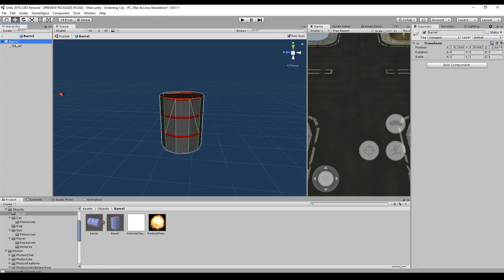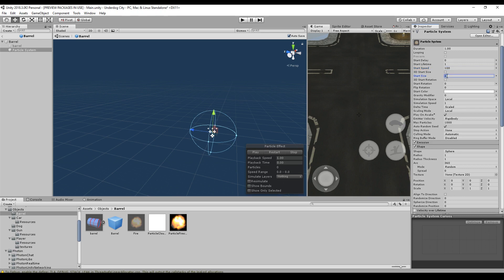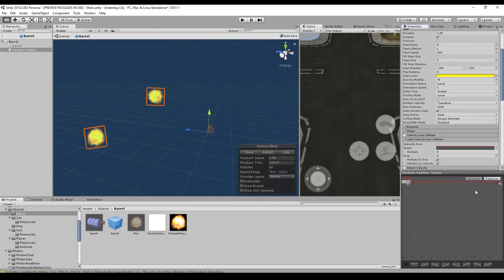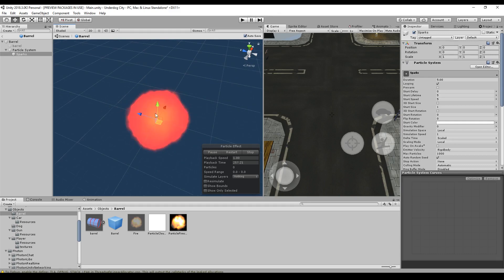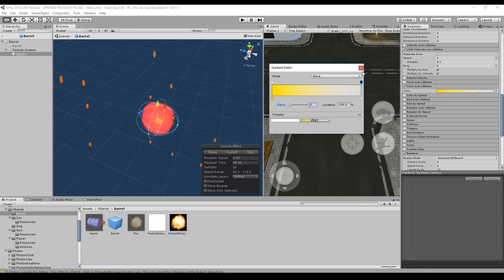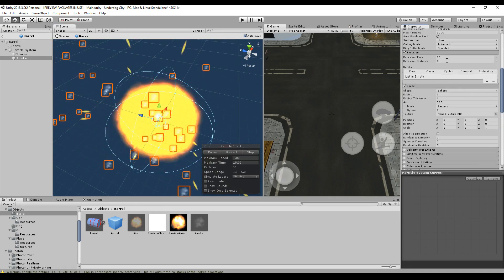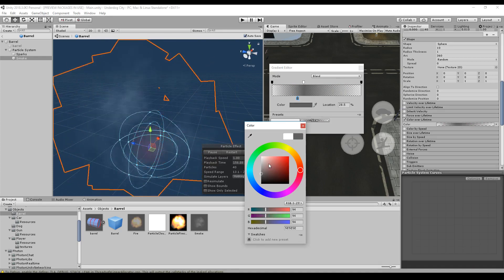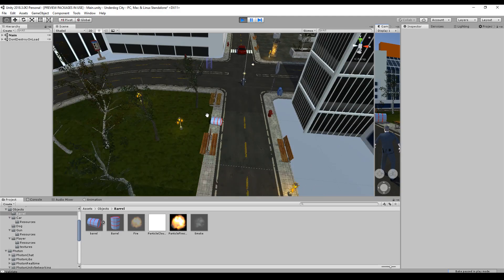Unity Explosion - Particle Effect | MMAG #18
This time an explosion! I create with three simple particle effects an explosion.